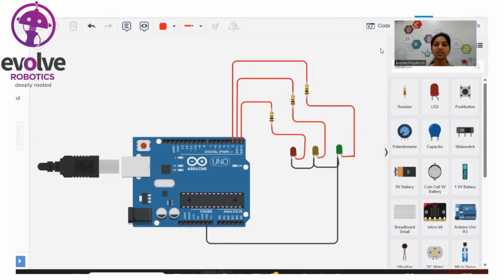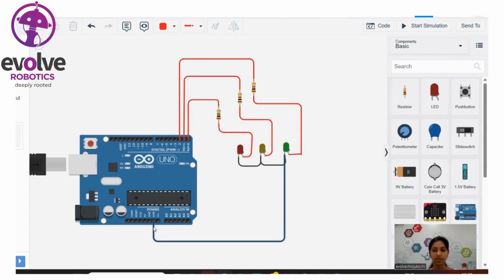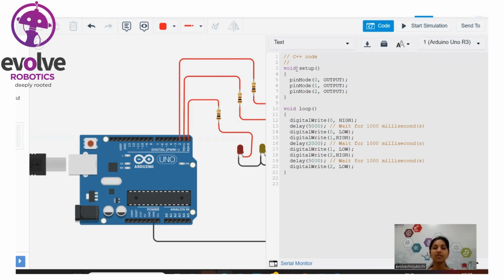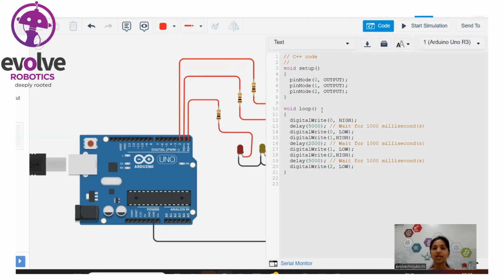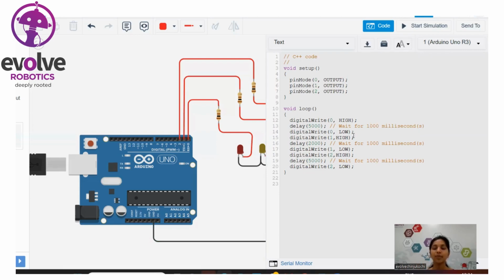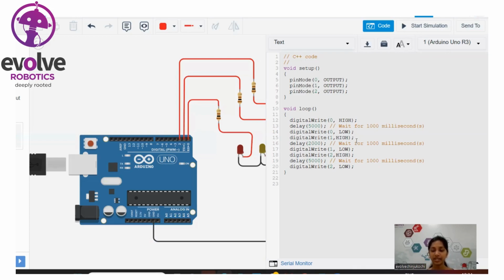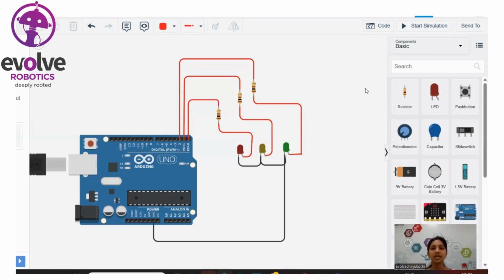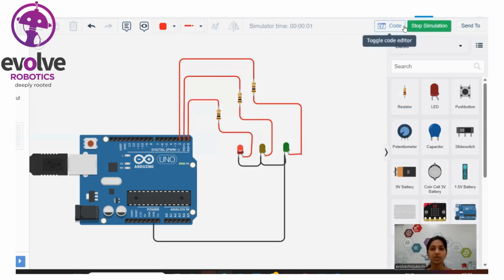TRAFFIC LIGHT SYSTEM USING MICRO-CONTROLLER | ROBOTICS AND A.I COURSE | EVOLVE ROBOTICS INDIA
🚦 Ready to dive into the world of microcontrollers and create a real-world application? Join us in this hands-on tutorial where we'll guide you through the process of building a fully functional traffic light system using the ATmega328 microcontroller! 🛠️🌐

🌟 In this video, we'll walk you through every step of the journey – from understanding the basics of microcontroller programming to assembling the components and simulating a traffic scenario. This project not only demonstrates the power of embedded systems but also showcases how technology plays a crucial role in our everyday lives.

🧠 The ATmega328 microcontroller, a popular choice for Arduino projects, will be the heart of our traffic light system. You'll learn how to wire the components, write code to control the lights, and simulate the flow of traffic with realistic timings. By the end of the tutorial, you'll have a fully functional miniature traffic light at your fingertips!

🔌 This tutorial is perfect for both beginners and intermediate electronics enthusiasts. If you're new to microcontrollers, fear not – we'll cover the basics of programming, circuit connections, and troubleshooting along the way. For those already familiar with electronics, this project provides an opportunity to expand your skills and dive deeper into real-world applications.

⚙️ Watch as LEDs light up in sync, mimicking the rhythm of a real traffic light system. Gain insights into programming logic, timing sequences, and decision-making in embedded systems. With the knowledge gained from this tutorial, you'll be equipped to create a range of exciting projects that bridge the gap between software and hardware.

🚗 Let's embark on this journey of discovery and innovation together. Watch the tutorial to learn how to bring a traffic light system to life using the ATmega328 microcontroller.